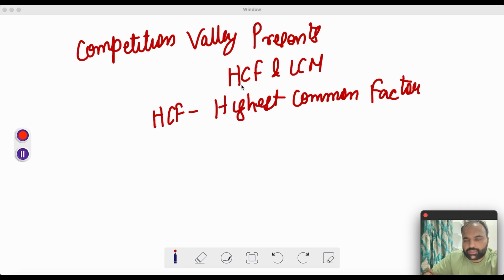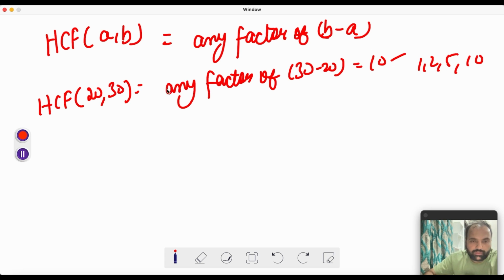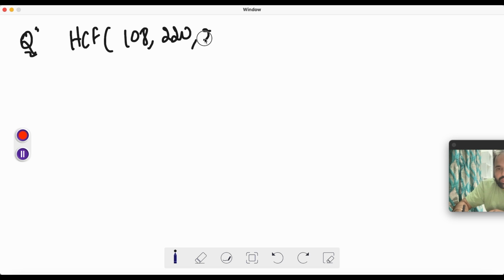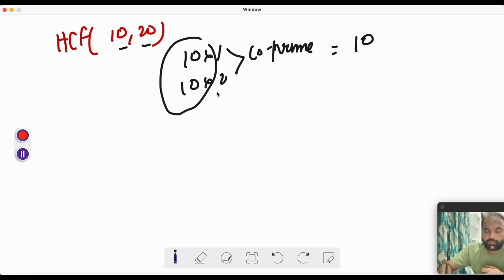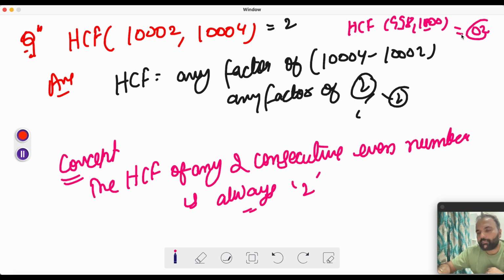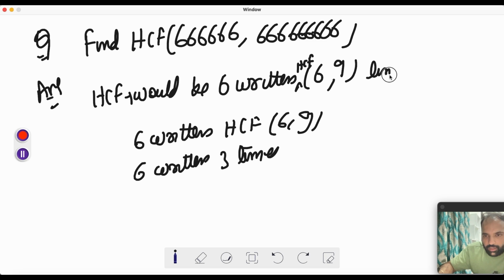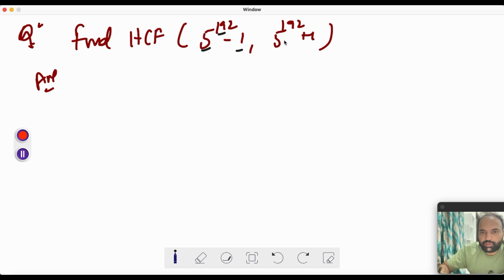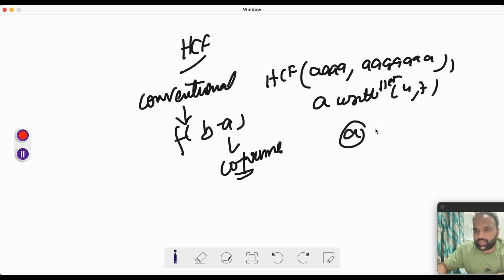HCF 01|| Number System || Quantitative Aptitude|| CAT|| GMAT || SSC-CGL|| BANKING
This video is in a series of Number Systems for CAT2023, GMAT, SSC-CGL, and BANKING.
Learn basics about HCF. Amazing Concepts that would reduce the time and bring positive results.

NUMBER SYSTEM ADVANCE LEVEL QUESTIONS, BEST FREE CONTENT FOR GMAT, HOW TO PREPARE FOR QUANT GMAT , BASIC TO ADVANCE GMAT , GMAT  easy concepts, GMAT Top videos, GMAT made easy, GMAT for beginners, GMAT for non-maths background, GMAT Online best videos, GMAT Online Easy videos, GMAT Free Training, GMAT Free education, GMAT Harvard College, GMAT Cambridge College, How to apply for Harvard College GMAT, Factorials for Gmat